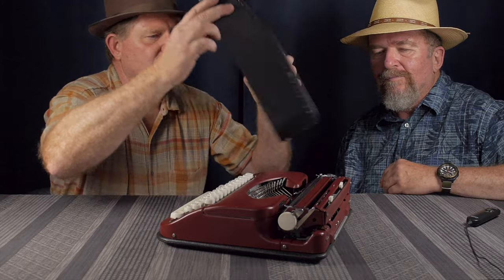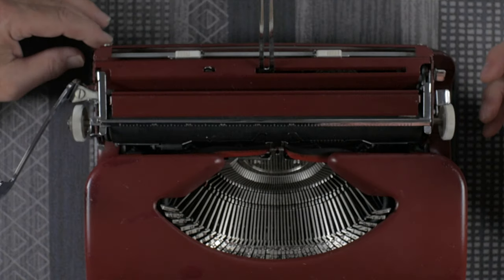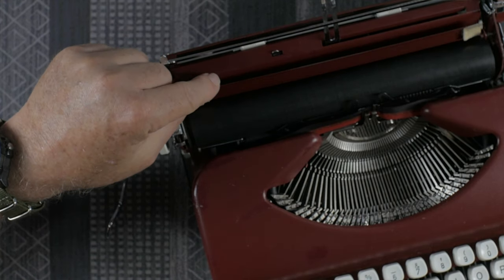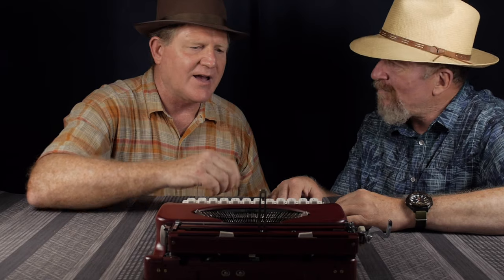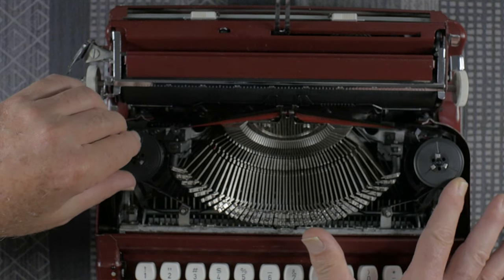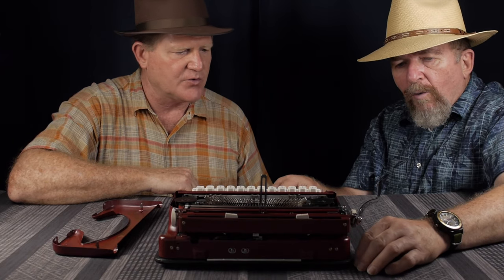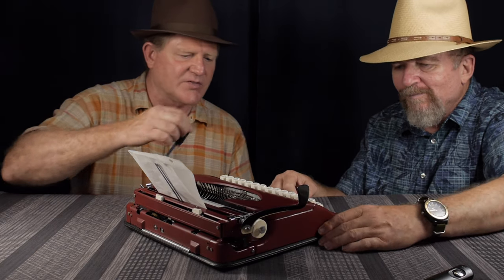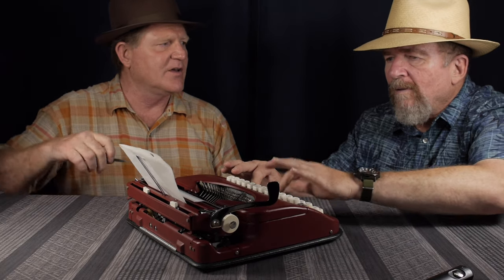Typewriter Video Series - Episode 184: Maritsa 11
Joe and Kevin review the Bulgarian-made Maritsa 11 ultra-portable.